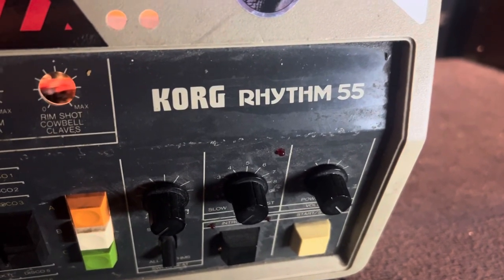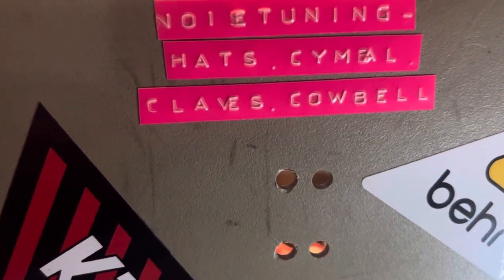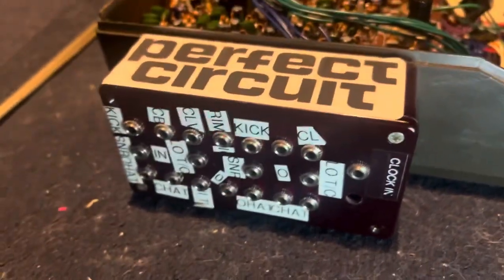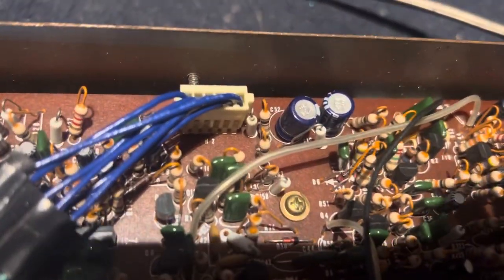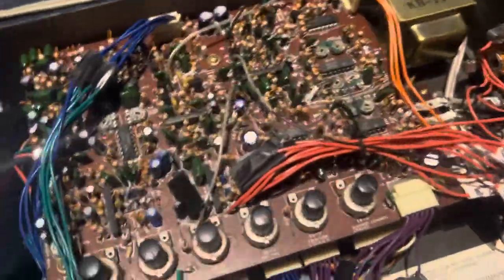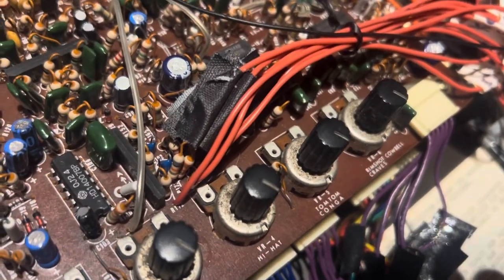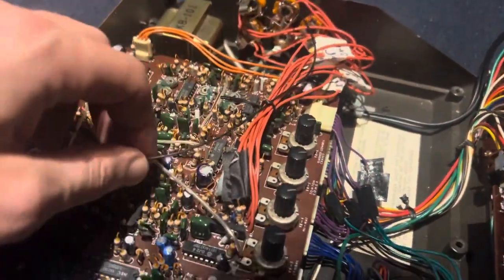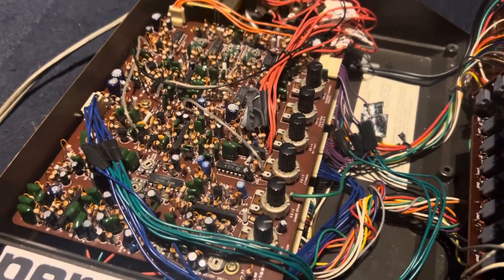Korg KR-55 Drum Machine Hacks and Modifications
i didn't take the top circuit board off to show the clock input hack, but you can find that info and more at this